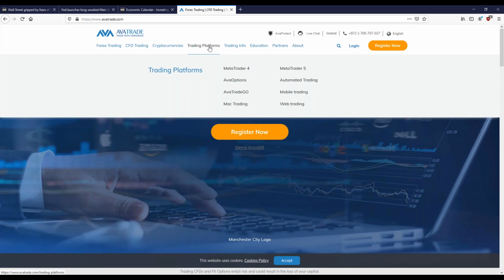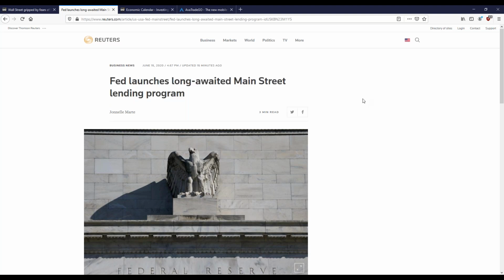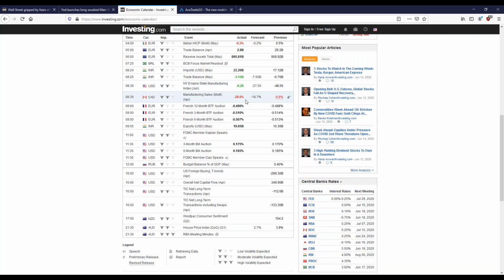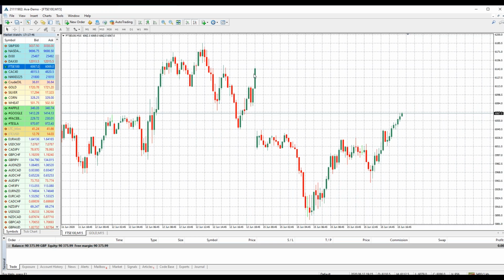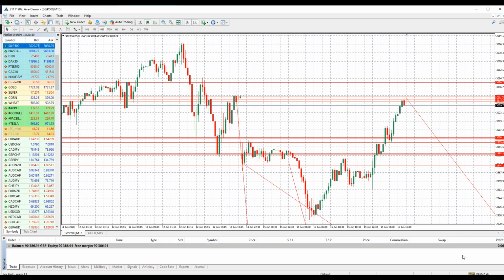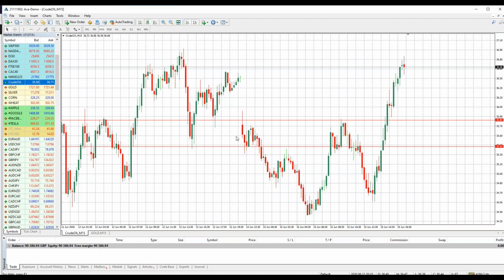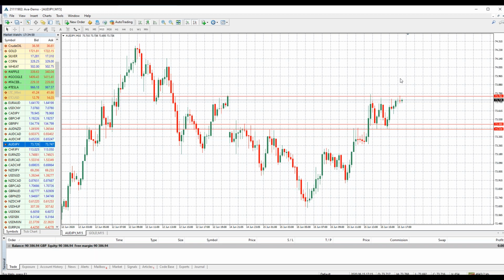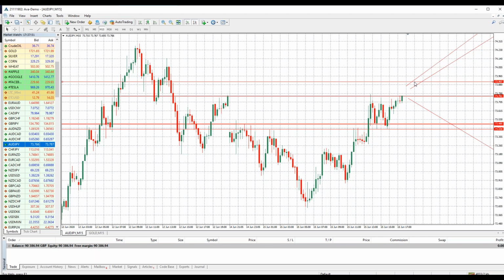15.06.2020 | Technical Analysis of Live Market Action